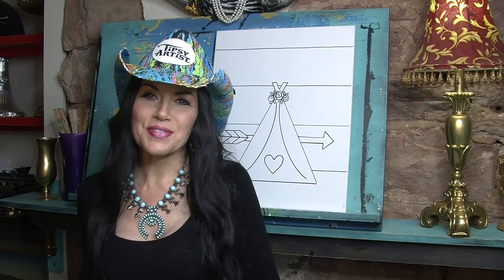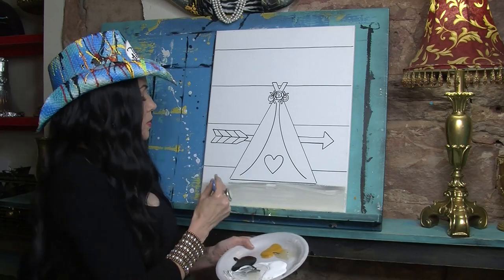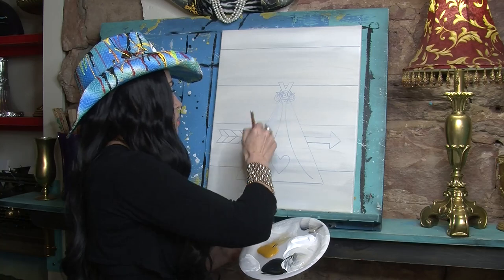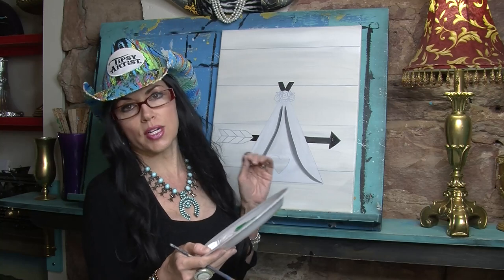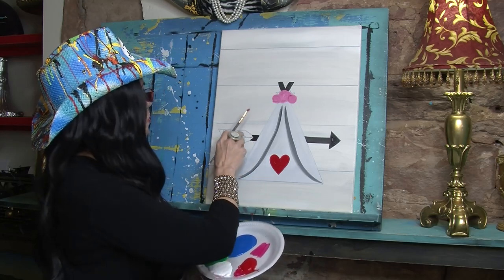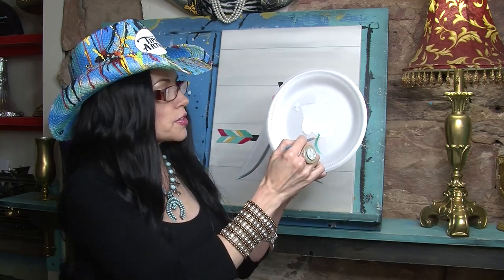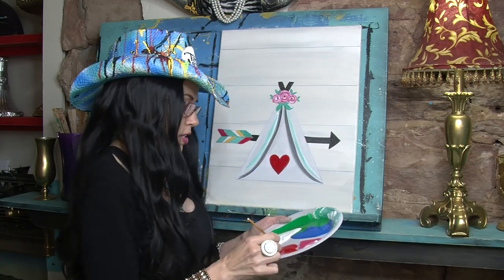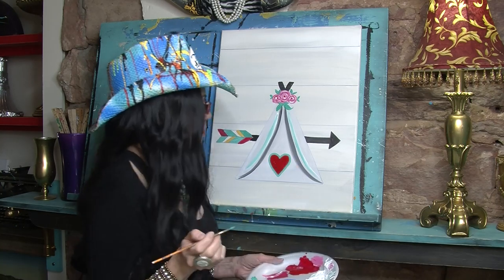Love My Tribe ~ Painting a TeePee with Calming Creativity for Beginners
Hi!  My name is Tiffany and I'm the Tipsy Artist.  Learn how to paint a Beautiful TeePee called "Love My Tribe".   My specialty is teaching beginners how to paint with Tracing Templates and guided instruction every step of the way.  This is a great activity to help you calm down and carry on with a cheerful spirit!

This class is such an easy and fun painting experience with our downloadable templates and step by step instruction.  Here are all the details you need to paint with me! We paint live every week out of our century old saloon in historic downtown Guthrie, OK.

-MARS BLACK
-TITANIUM WHITE
-NAPTHOLENE CARMINE (RED) *COOL RED
-COBALT BLUE
-CADMIUM GREEN
-LEMON YELLOW
-ORANGE
-YELLOW OCHRE
-VIOLET PURPLE
-LEMON YELLOW
-ORANGE
-BROWN

3/4" Flat Taklon
1/2" Flat Taklon
1/4" Flat Taklon

11 x 14 Canvas

o Ruler

Wine and Paint Parties with Tiffany Bora ~ The Tipsy Artist